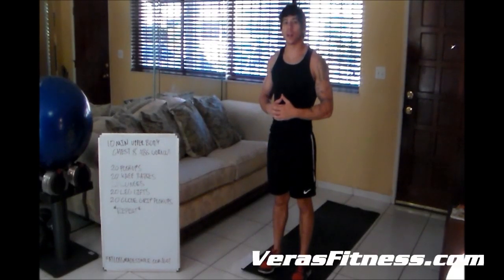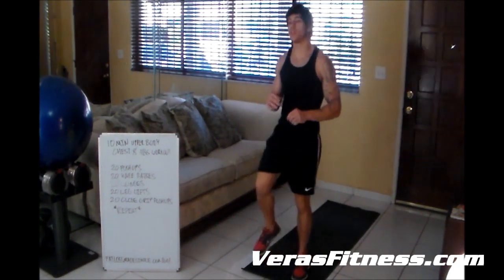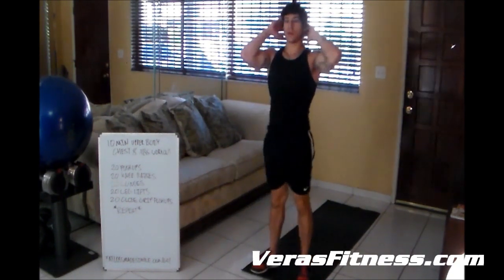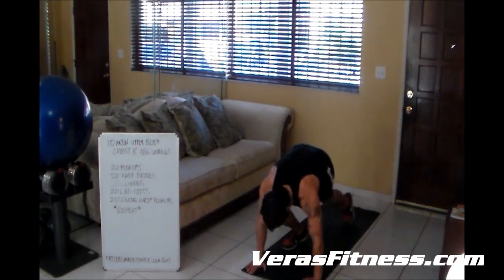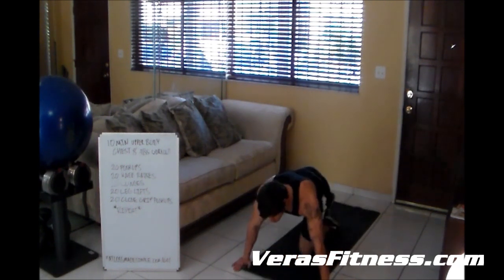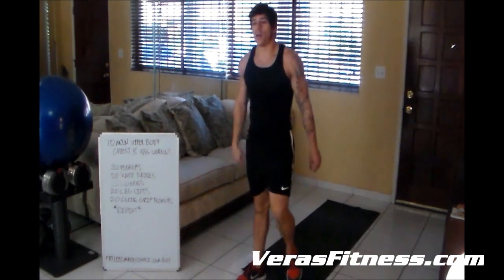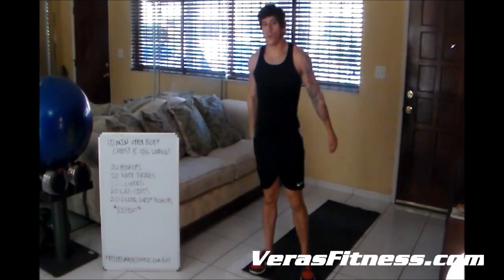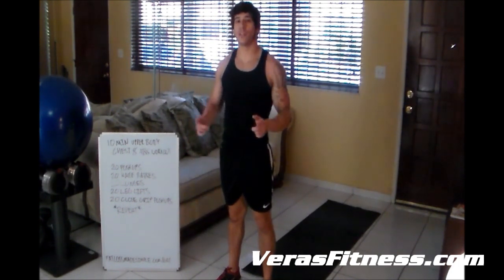10 Min Home Fat Loss Workout - Upper Body, Legs, & Abs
Learn my BEST fat loss secrets

10 Minute Upper Body, Legs, & Abs Workout

This workout is perfect for fat loss! You can do this at home or at a gym.

-Warm Up For 2 Minutes

-20 Push Ups
-20 Knee Raises
-20 Lunges
-20 Leg Raises
-20 Close-Grip Push Ups
*Repeat For 10 Minutes*

-Cool Down/Stretch 2 Minutes

David Veras, Certified Fitness Trainer